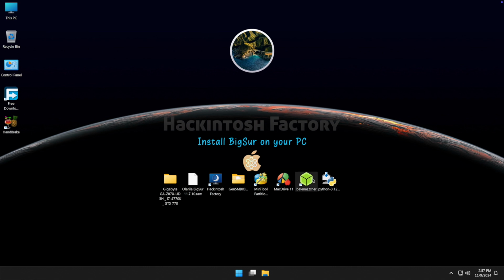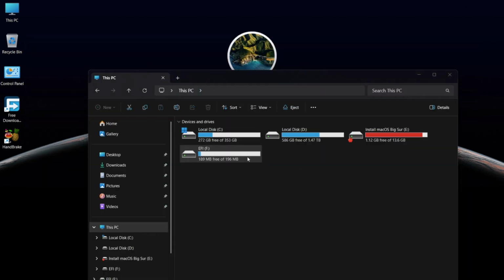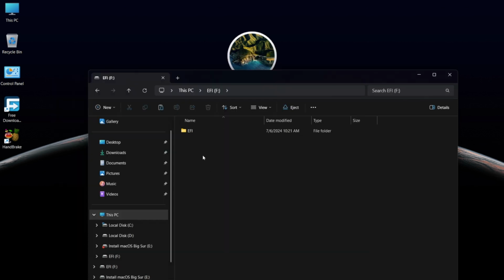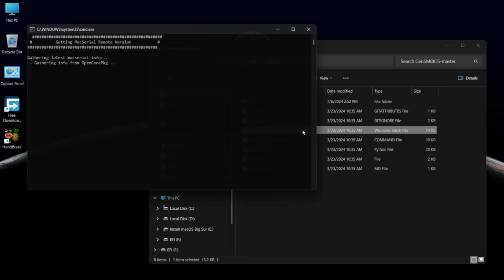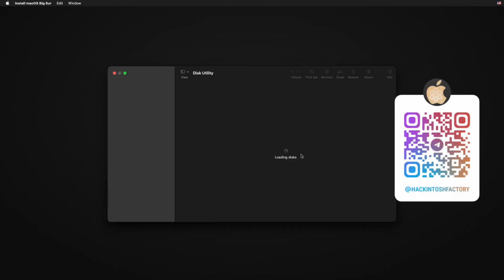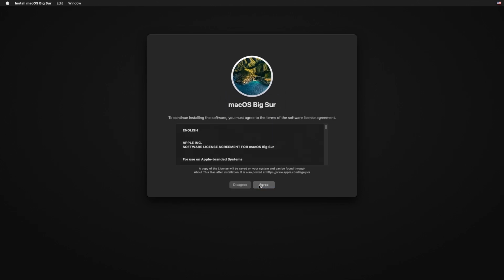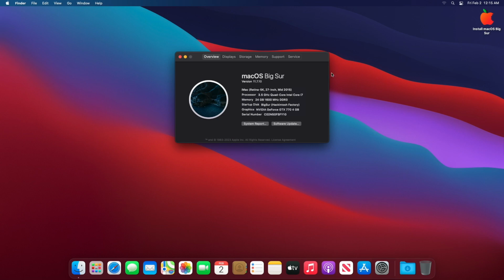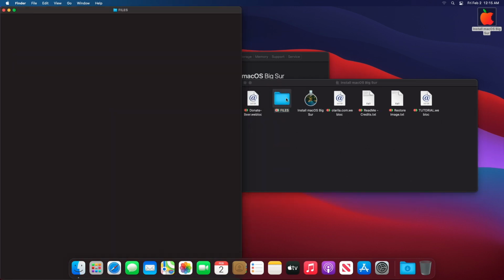Hackintosh Gigabyte GA Z87X UD3H - Intel Core i7 4770K - Nvidia GTX 770 | Free EFI BigSur 11.7.10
Gigabyte GA Z87X UD3H Motherboard
Intel Core i7 4770K CPU
Nvidia GTX 770 Graphics Card

General settings for Gigabyte Motherboards:
 • Fast Boot: Disabled
 • VT-d: Disabled
 • Storage Boot Operation Control: UEFI (required)
 • XHCI Hand-off: Enabled (required)
 • CSM Support: Disabled (if any)
 • Windows 8 Features: Other OS (if applicable)
 • Security Device Support: Disabled
 • Network Stack: Disabled
 • Legacy USB Support: Auto
 • LAN PXE Boot Option ROM: Disabled